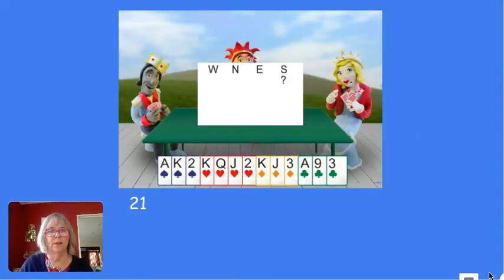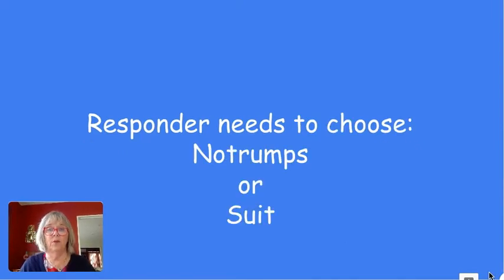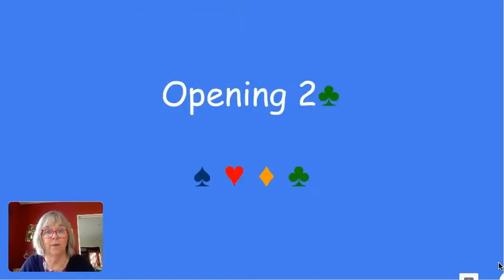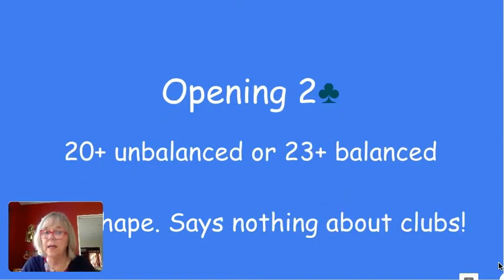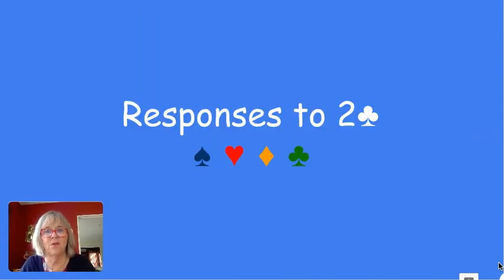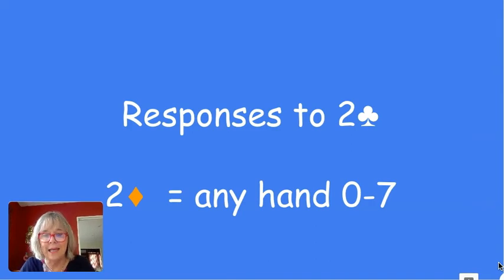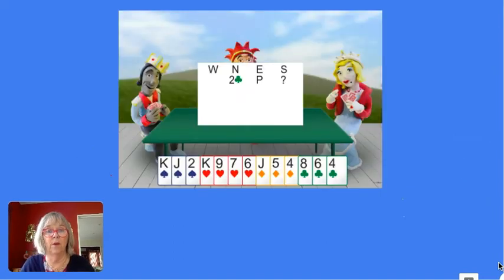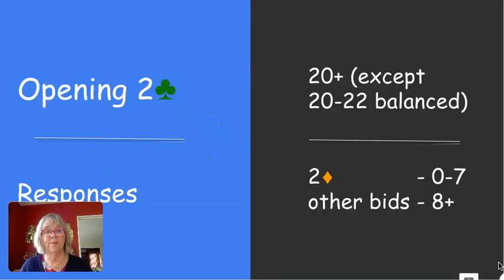Beginners' Acol Lesson - Strong Hands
Strong hands are exciting to bid. There are only two strong opening bids and each shows a different type of hand.